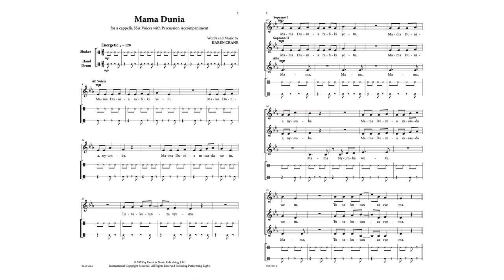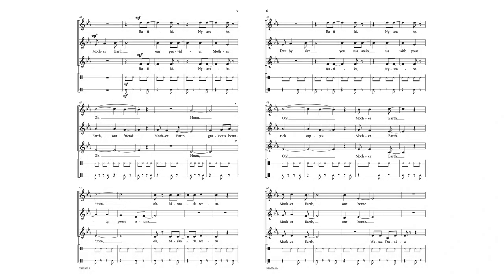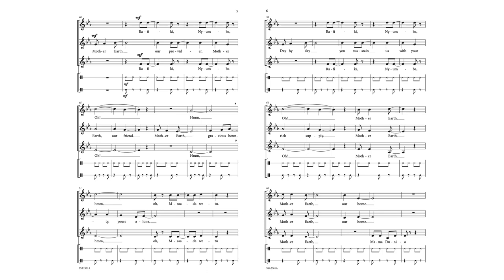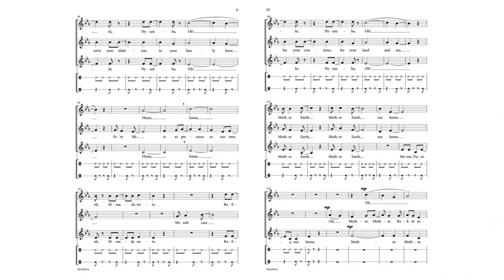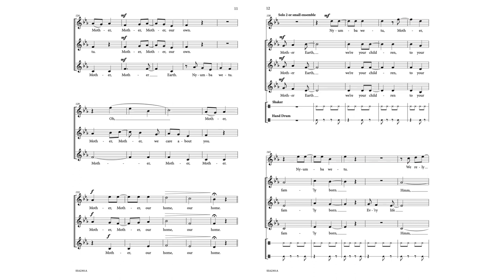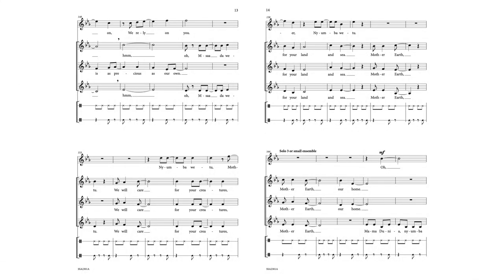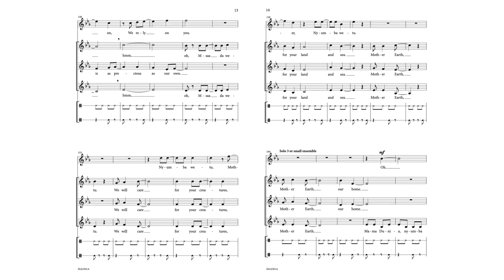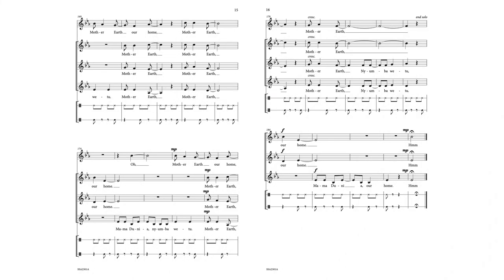Mama Dunia - Karen Crane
With a text that includes both Swahili and English, this energetic a cappella SSA piece celebrates our Mother Earth. The shaker and hand drum make a perfect rhythmic accompaniment. The descant part for a few voices (or a solo) provides more opportunities for singers to shine. Your students will love to sway with the beat while performing this piece.